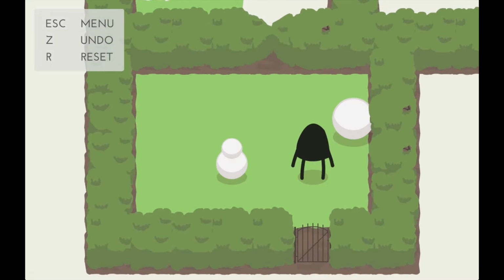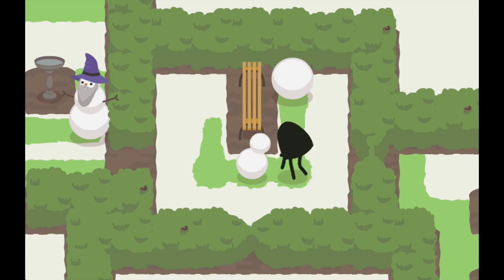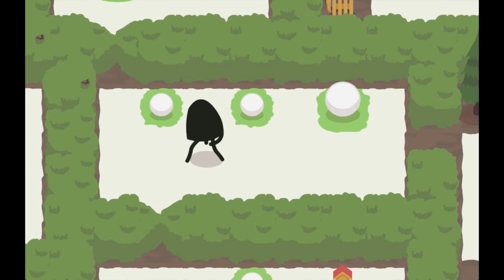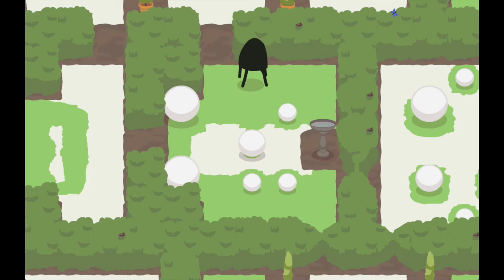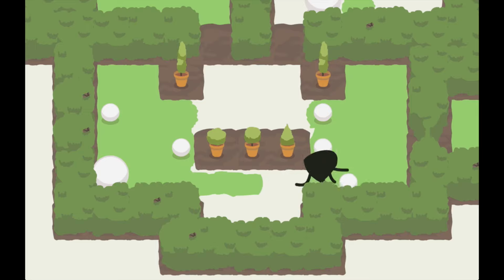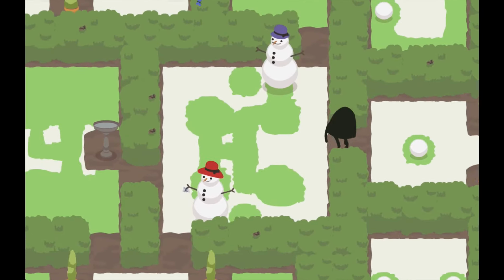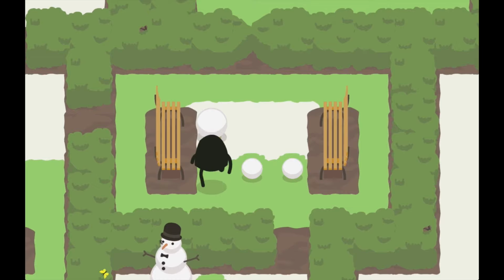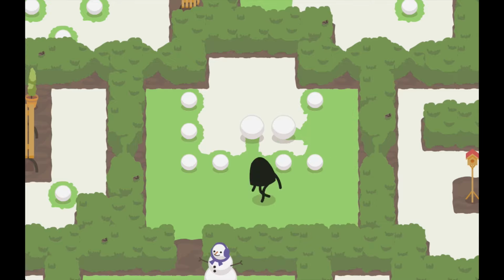Let's Play A Good Snowman Is Hard to Build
A Good Snowman Is Hard to Build is a Tower of Hanoi-style puzzle game by Alan Hazelden, Benjamin Davis, and Ryan Roth, and published by Draknek. Played here by Ken Gagne of Gamebits.

Find this game on iOS, Android, Steam, Humble, and itch.io